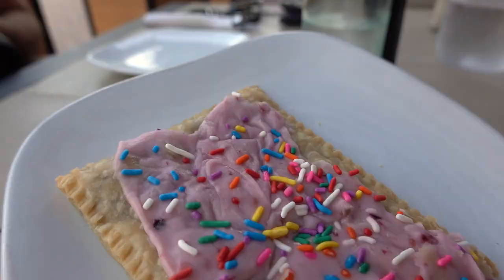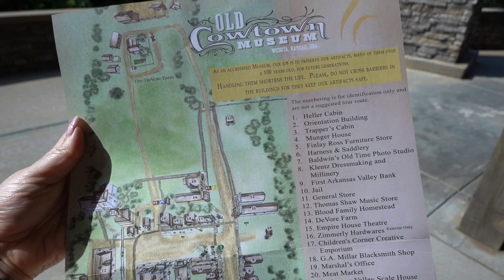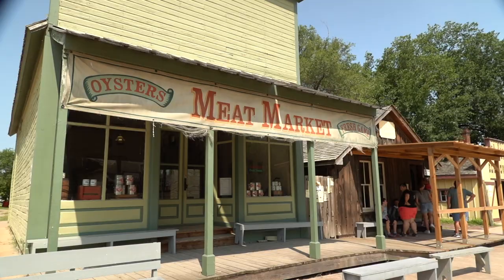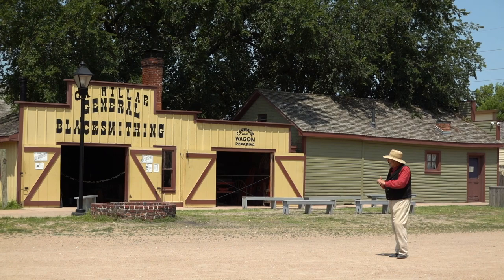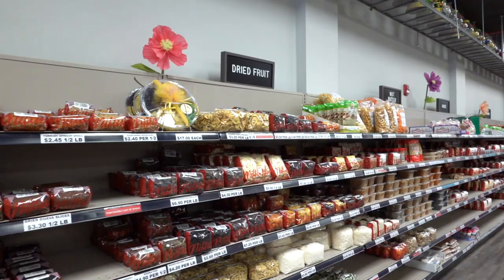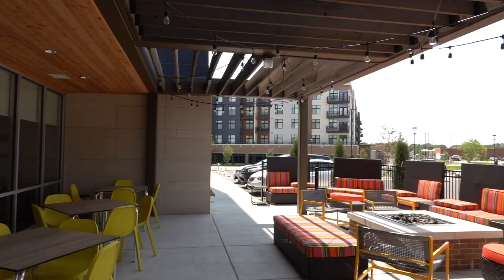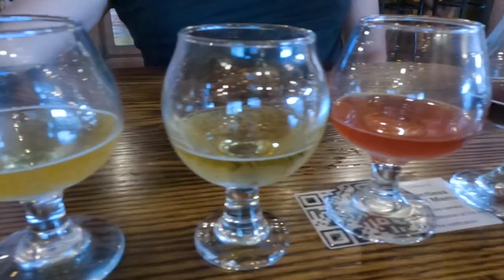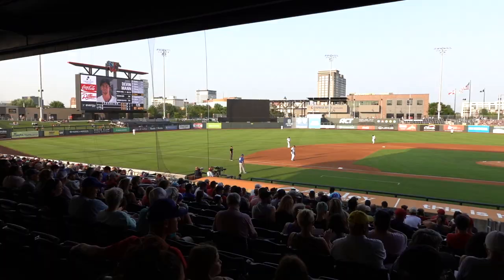Kansas: One Day in Wichita, KS - Travel Vlog | What to Do, See, & Eat in Wichita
For state #28 on our journey to all 50 states in 2021, we visited the Heartland of America… Kansas! While Kansas may not be on your destination radar, it has a lot more to offer than you probably realize. We had the pleasure of exploring the state's largest city, Wichita, for a day, and truly enjoyed ourselves. From the delicious food to the beautiful art and history museums to taking part in America’s favorite pastime, we won’t be forgetting our time in Wichita anytime soon!

Check out our “One Day in Wichita” itinerary for more info and tips on planning your time in Wichita!

Book your Home2 Suites stay!

Kansas: One Day in Wichita | State 28/50 | Travel Vlog 2021

MAIL TIME:
If you want to be pen pals or send us a postcard from your recent travels or if you want us to review anything, you can send it to the address below!

OUR CURRENT GEAR:
Sony RX100 VII
Nikon D5600 DX - DSLR
DJI Mavic Air 2 Fly More Combo
GoPro Hero 9 Black
Full List Here…

== About Us ==
We’re Matt and Nat, a part time travel couple based out of Nashville, TN. Like everyone else, 2020 turned our world upside down. With more time on our hands than ever and multiple international trips canceled, we were left wondering what our 2021 travel plans would look like.

What we realized is that we wanted to see more of our own beautiful country, so we decided to set out on our biggest adventure yet… to see all 50 states in a year!

This channel is about all things travel & adventure. From vlogs, to tips & tricks, to crazy travel stories, the best foods, as well as product & service reviews, & soo much more.

Chapters:
0:00 - Intro
0:50 - Welcome to Kansas
1:11 - Breakfast at HomeGrown Wichita
4:00 - Old Cowtown Museum
9:46 - Lunch at Tanya's Soup Kitchen
10:56 - Nifty Nut House
12:39 - Home2 Suites
13:15 - Wichita Art Museum
14:52 - Keeper of the Plains
15:59 - Dinner at River City Brewing
17:35 - Wichita Wind Surge
19:36 - Outro